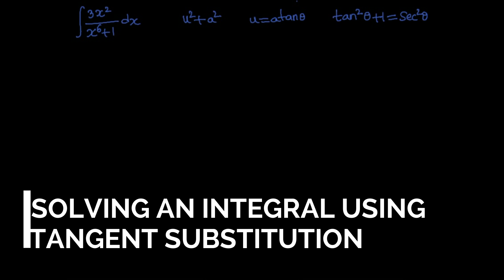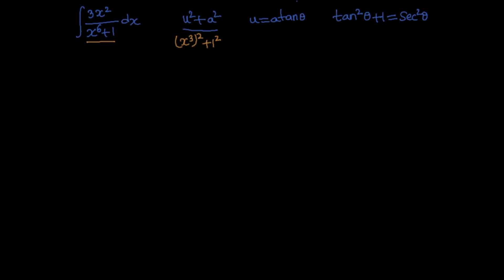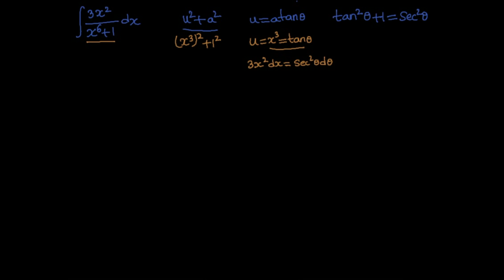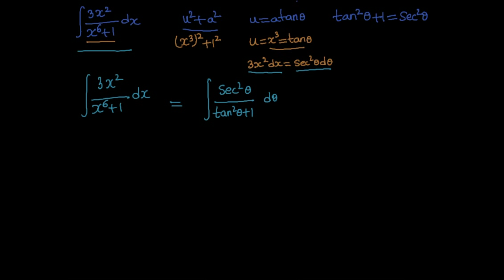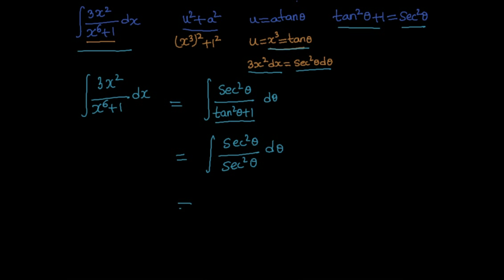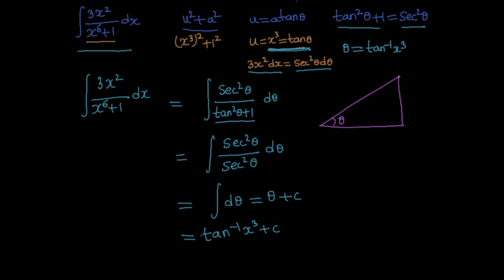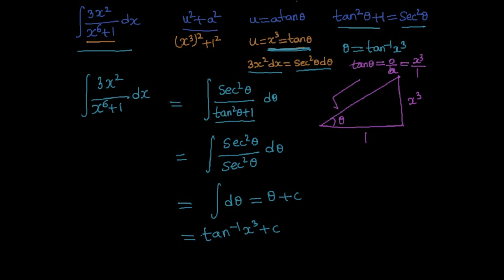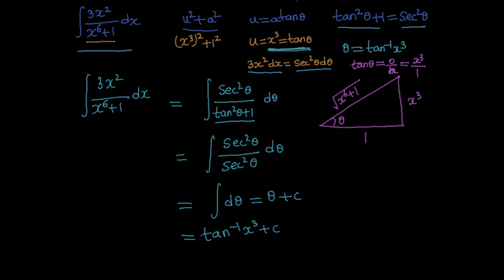Solving an Integral using Tangent Substitution